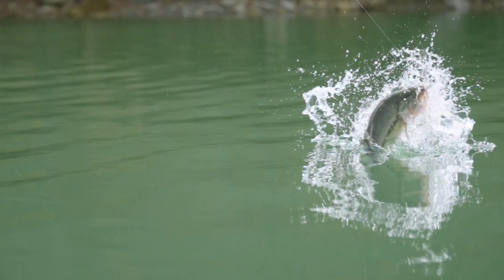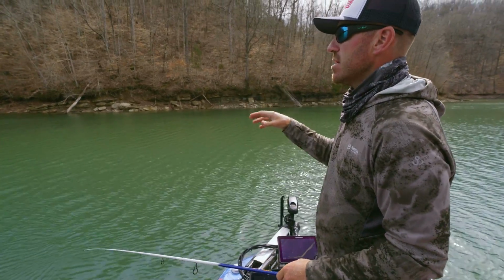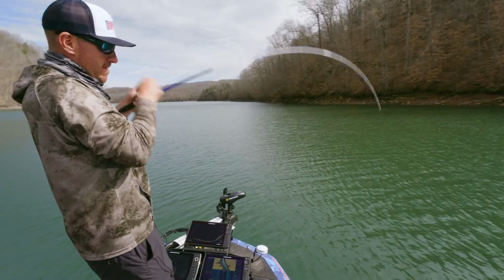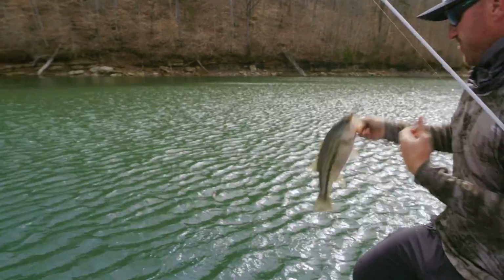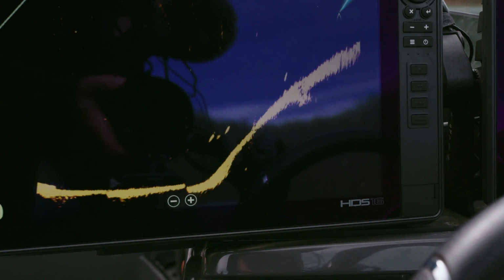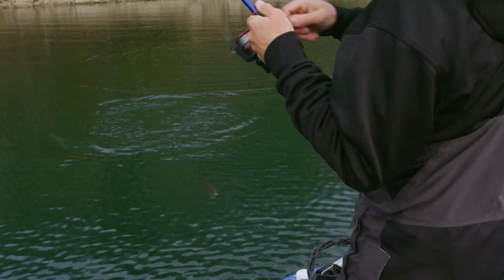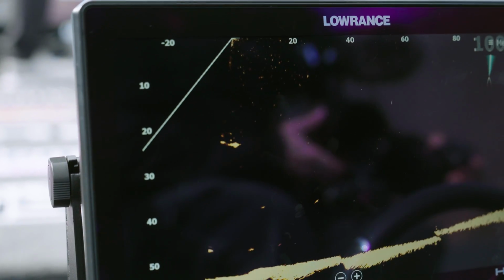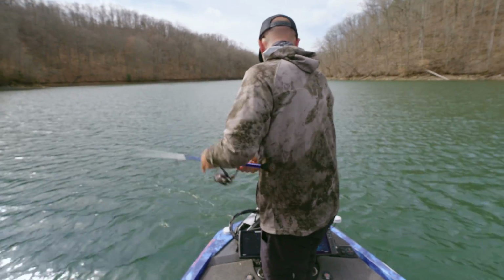Rapala® | How to Target Offshore Prespawn Bass with Jacob Wheeler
Jacob Wheeler has proved to be one of the best anglers in the world time and time again. One of his specialties is catching offshore bass while utilizing forward facing sonar. The prespawn period is one of the best times of the year to do just that. If you time it right, you can catch loads of quality bass offshore that are getting ready to move up and spawn.

Learn some of Wheelers favorite tactics for putting more offshore prespawn fish in the boat.

FEATURED TACKLE
SWIMBAIT SETUP